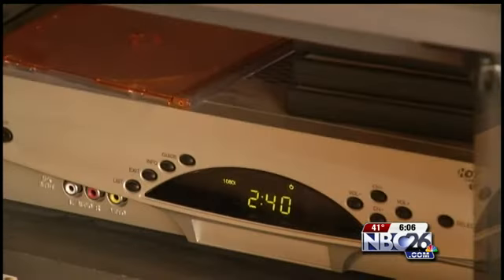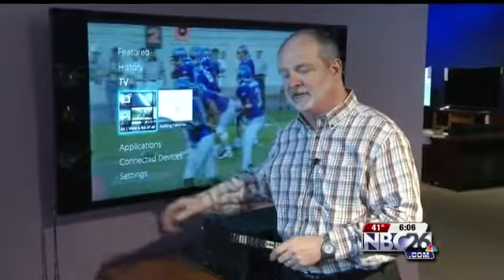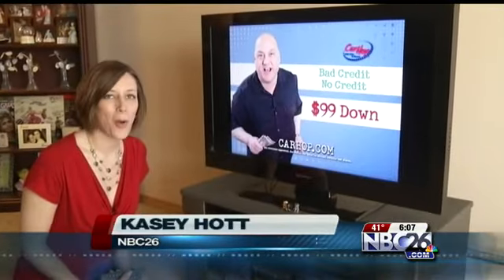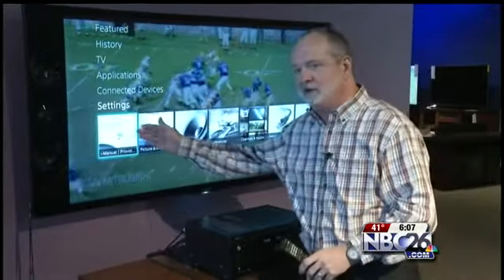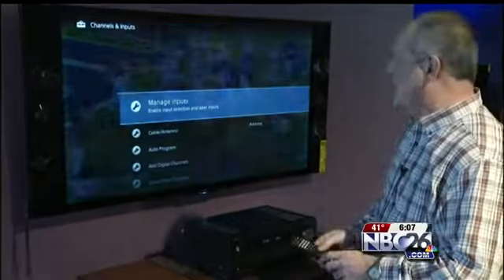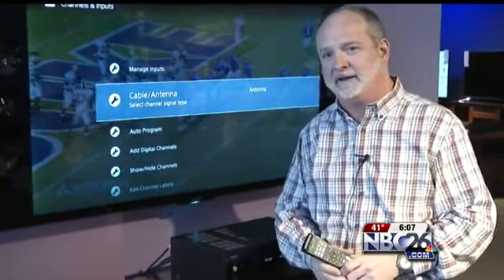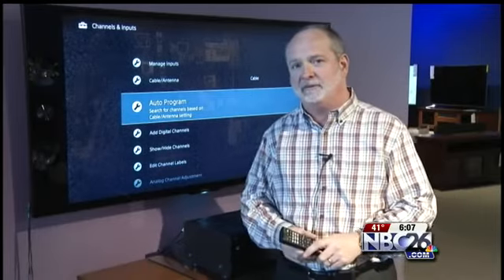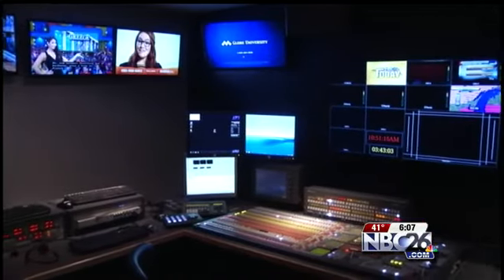Important Information for Time Warner Customers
GREEN BAY, Wis.-- Some Time Warner Cable customers will have to re-tune their digital television sets in order to find WGBA-NBC26 and MyNEW 32-WACY programming.